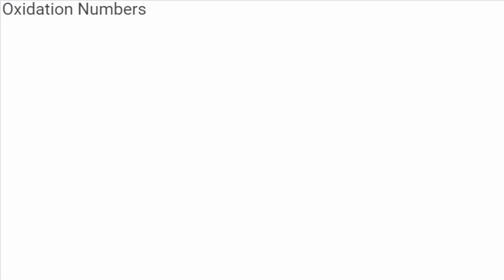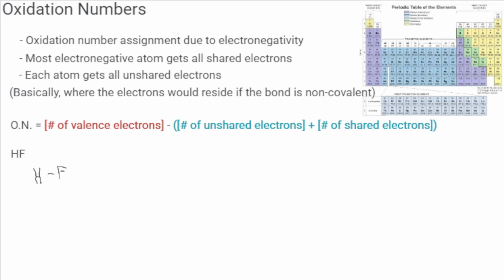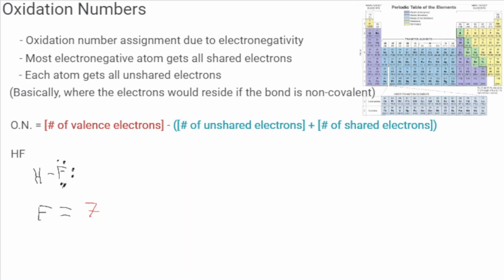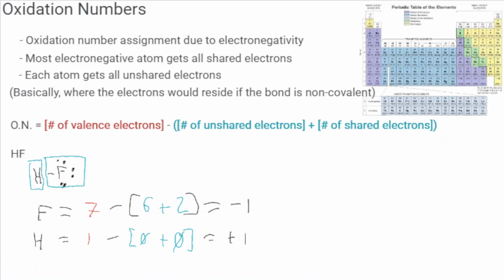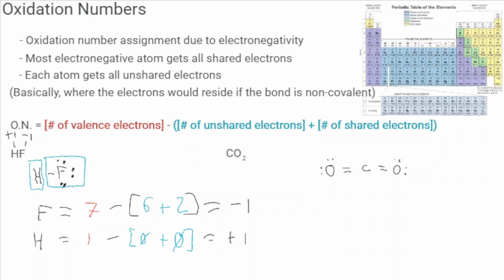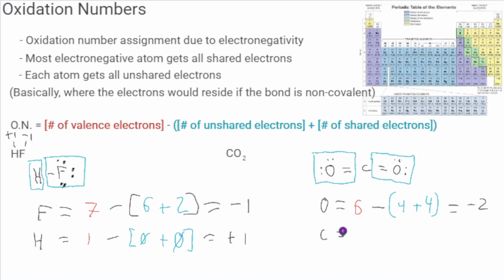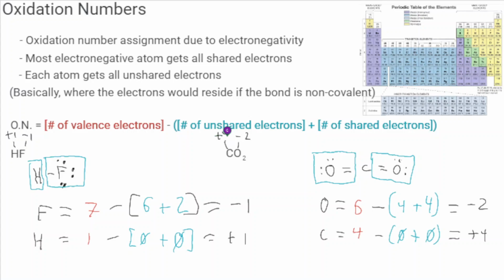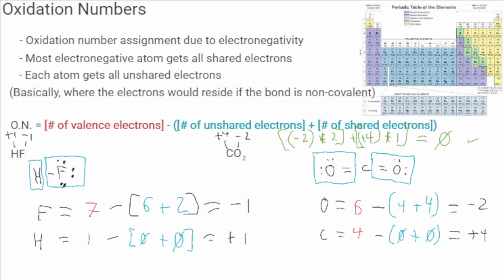Principle of Oxidation Numbers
Discussion of the underlying principles of assigning oxidation numbers to elements within a compound